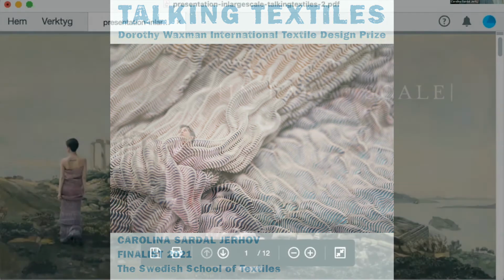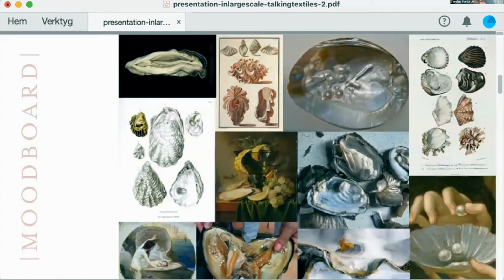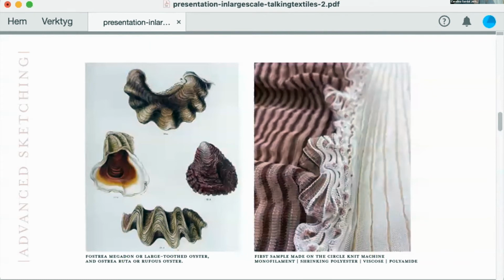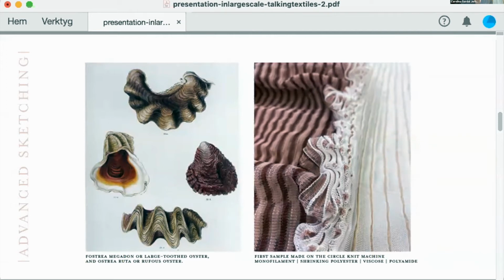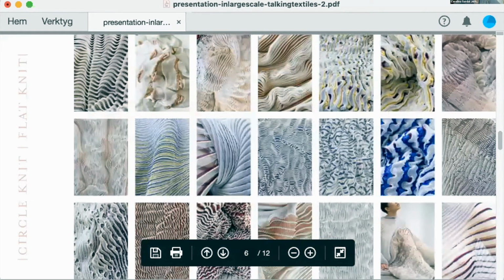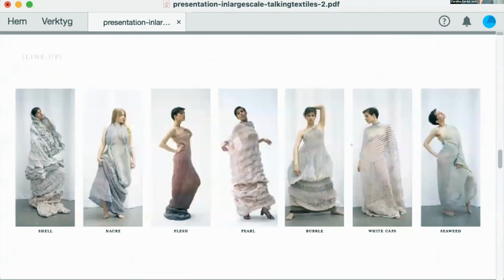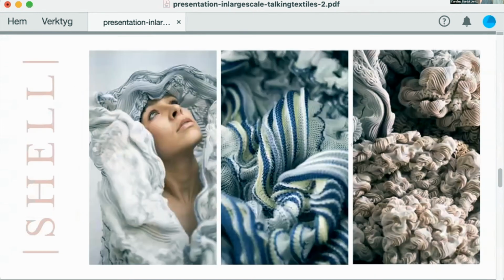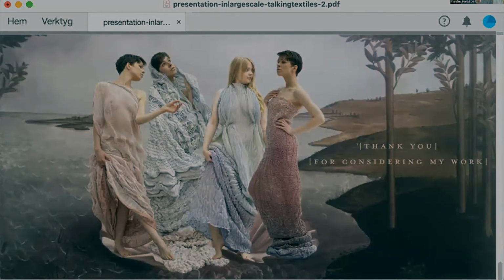Carolina Sardal Jerhov